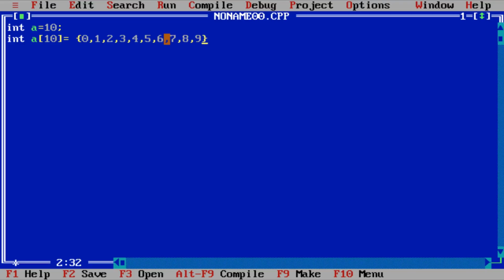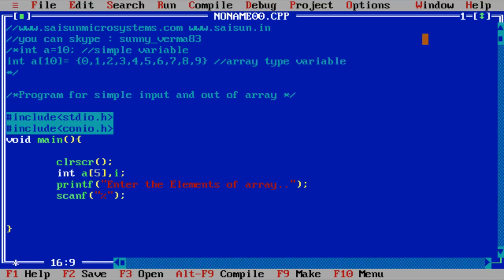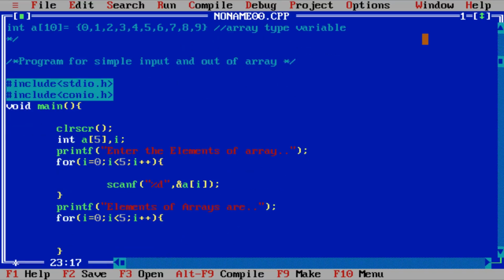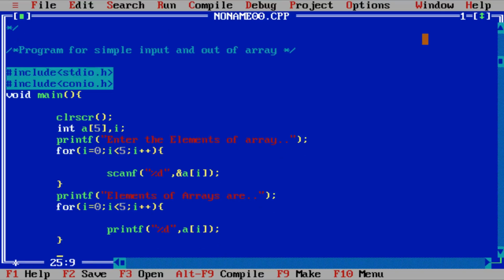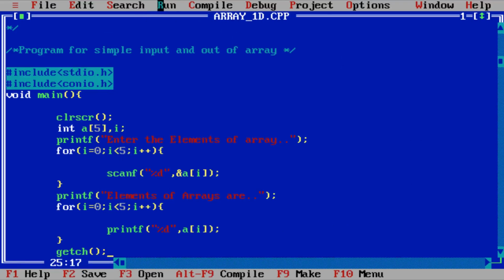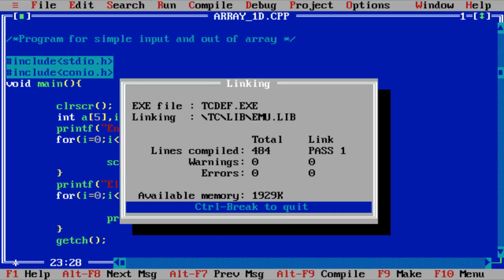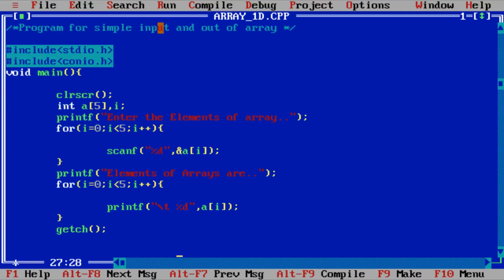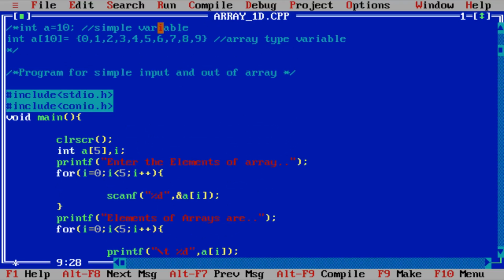C Programming Tutorial - Arrays (One Dimensional arrays) - For Beginners in Hindi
This videos show the simple input and output of single dimensional arrays in programming c with entering few elements of array and display it.

Add Skype: sunny_verma83 for virtual training